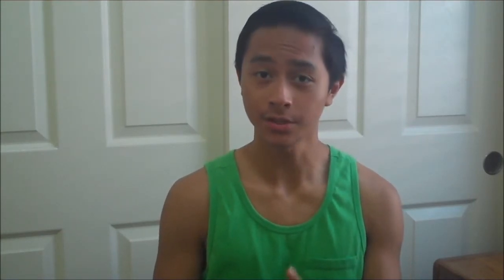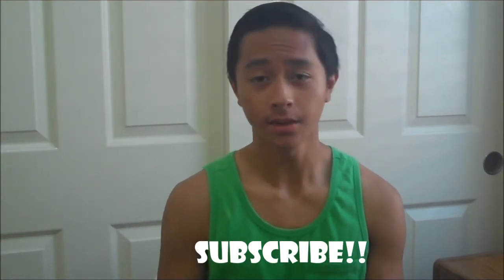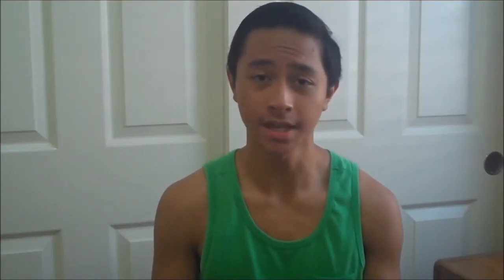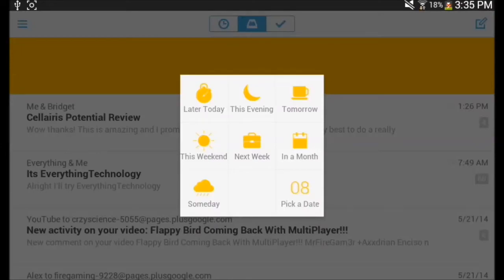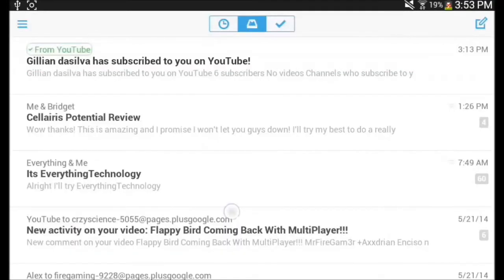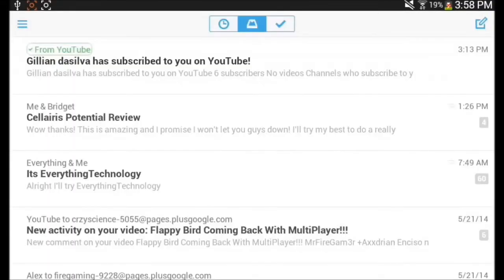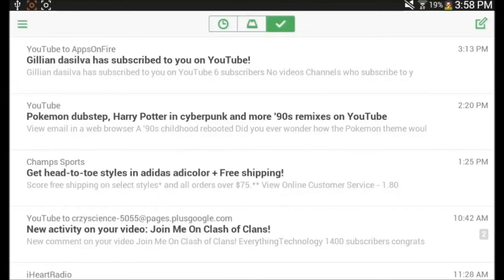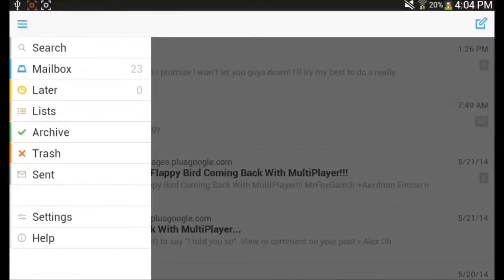Mailbox App Review (Best Gmail Client!)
This is a review of the Gmail client Mailbox! Mailbox is an app created by the company that made Dropbox. It has a super simple UI and it really cleans out your inbox. So if your looking for a better way to use your email then download the mailbox app! One of the best android apps out there.
Follow Me for Updates!